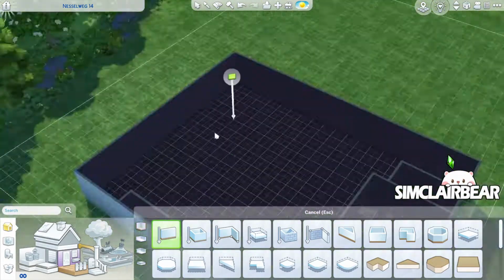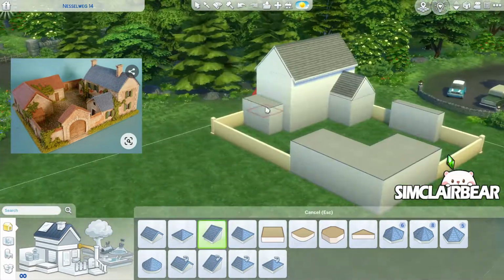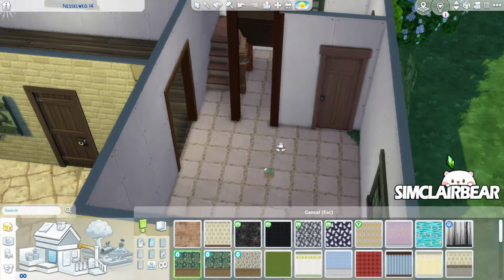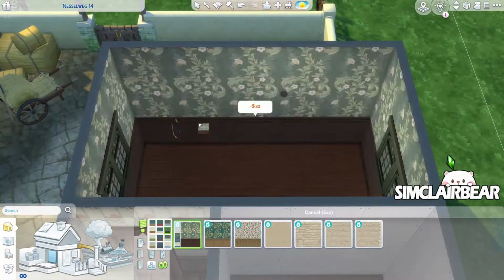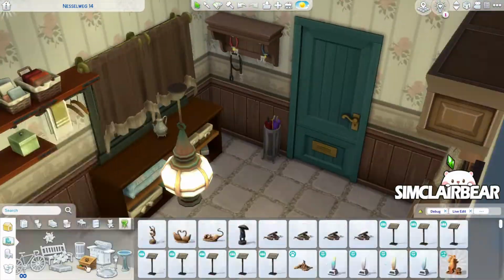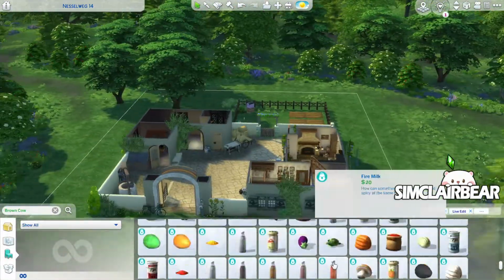Sims4 | Italian Farmhouse | Speed Build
ITALIAN FARMHOUSE | The Sims 4 Speed Build

First time with comments. I still have to learn so much in doing this, so please be kind :D